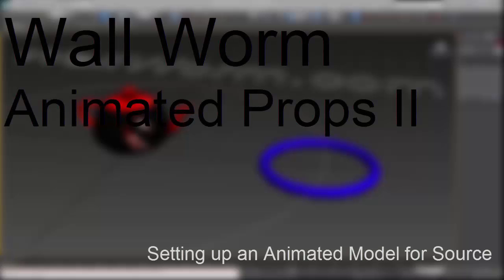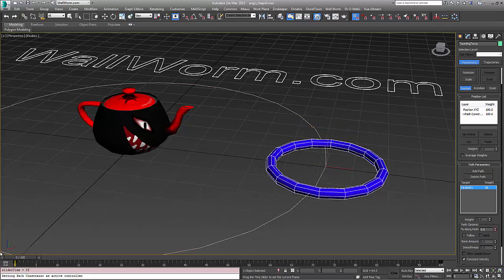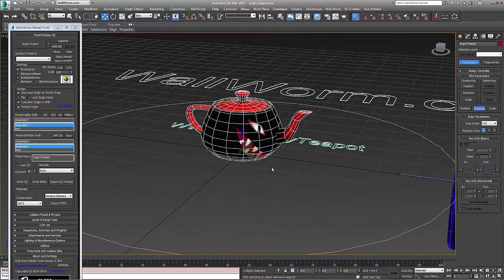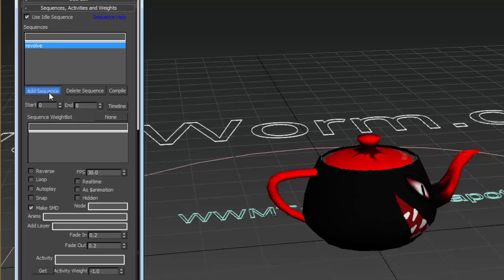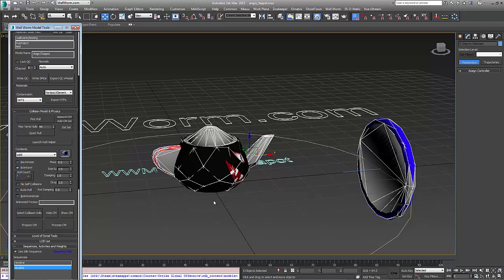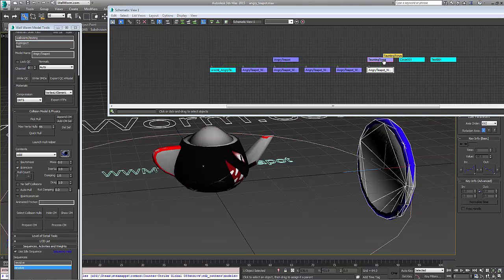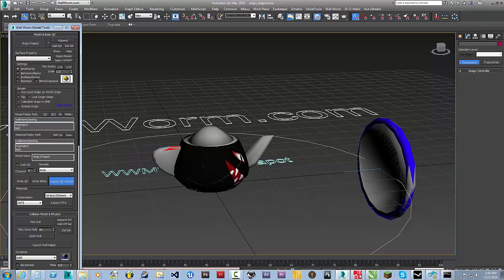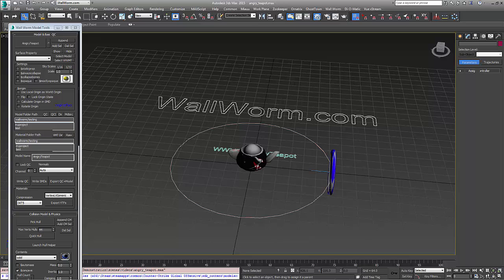Animated Props for Source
Video demonstrating how to set up an animated prop with hulls using the latest versions of Wall Worm. This example shows you how to do it without any need for a skin modifier.